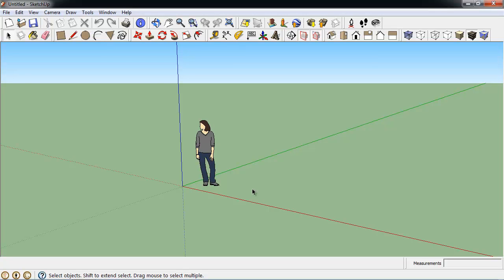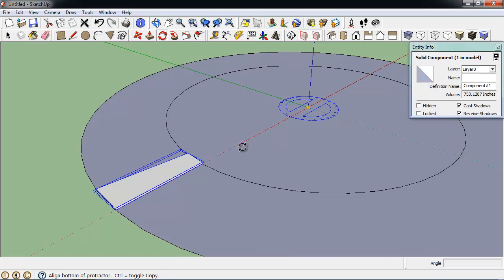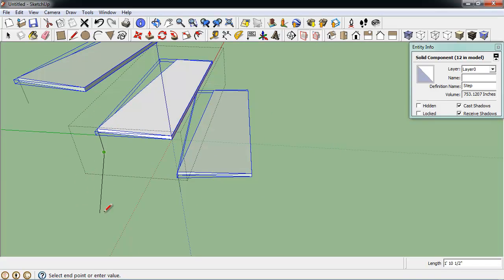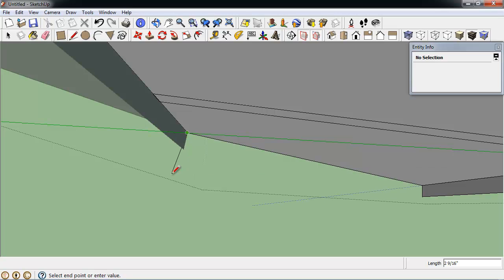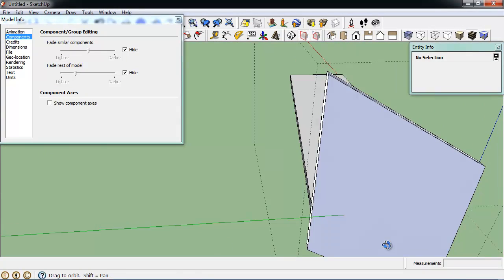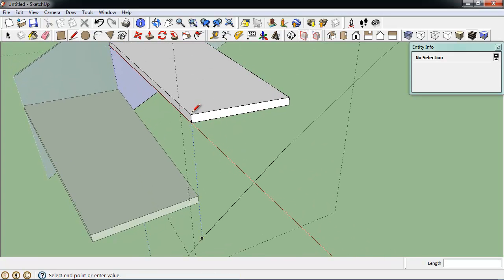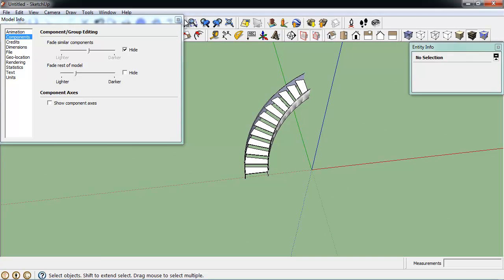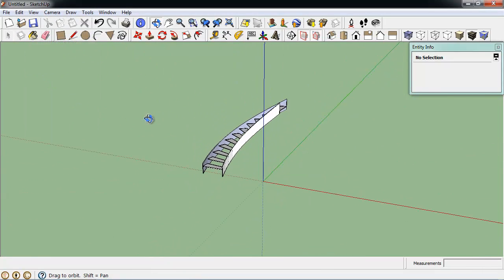Sketchy Questions # 24: Curved Stair Stringer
How to make a curved stair stringer in Trimble SketchUp.